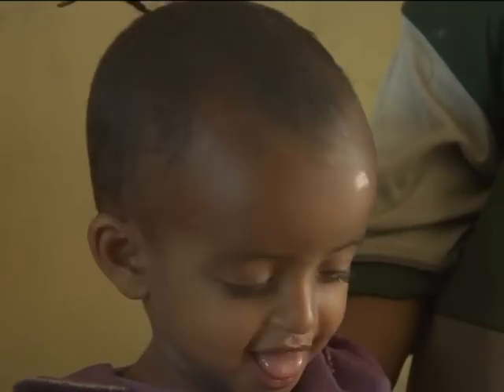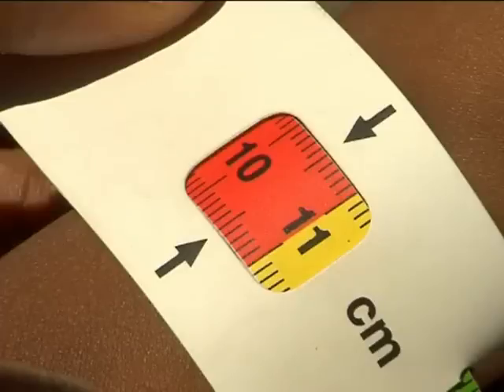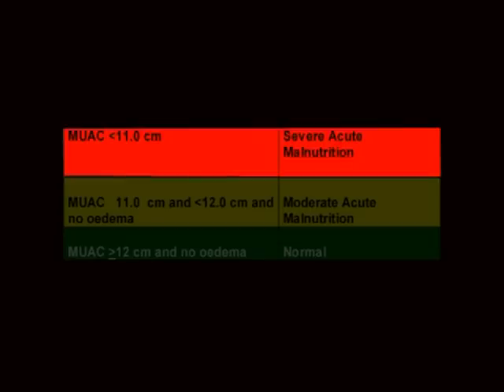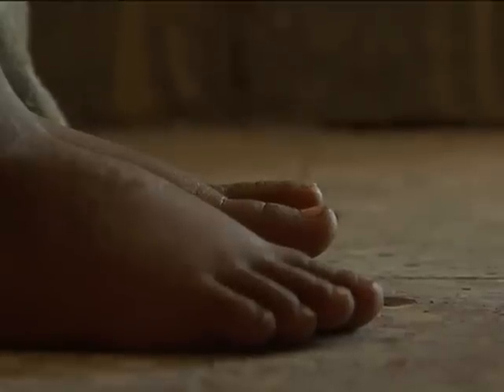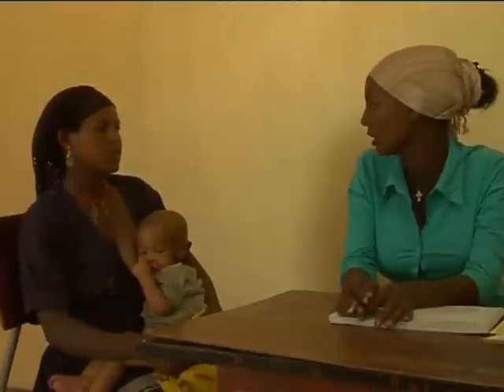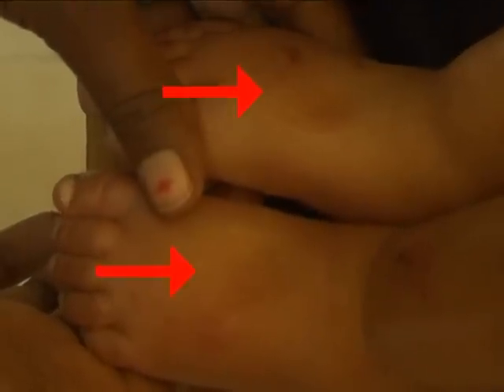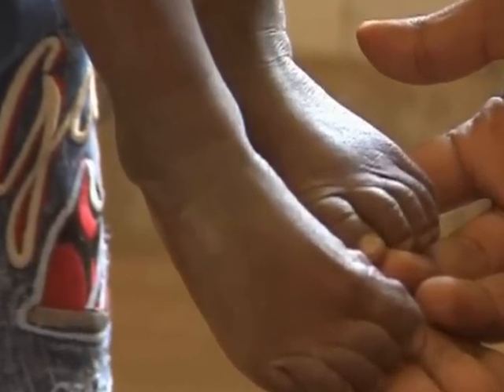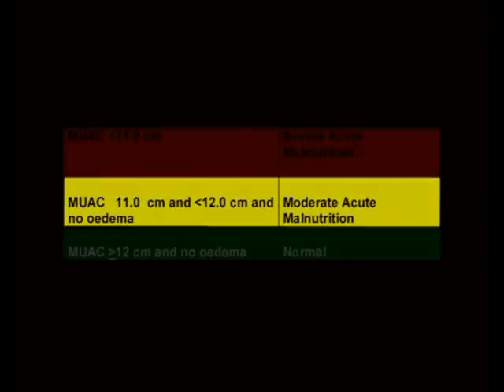HealthPhone™ English - Exercise 1 - Assessing for Presence of SAM - Management of Severe Acute Mal..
Intended for Health Extension Workers (HEW) on how to do screening for malnutrition, how to identify Severe Acute Malnutrition cases; and how to conduct Out-Patient Therapeutic Programme for SAM in order to maximize the coverage and improve the quality of services provided to SAM cases at the community level.

Management of Severe Acute Malnutrition and Out Patient Therapeutic Program Training Material - Federal Ministry of Health and UNICEF, Ethiopia, 2009

This is Video 10 of a set of 11.